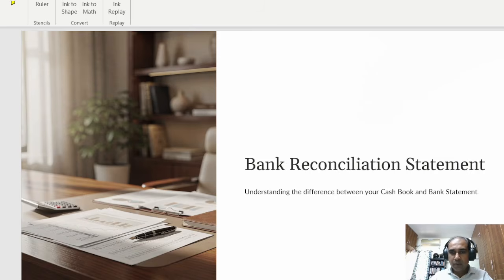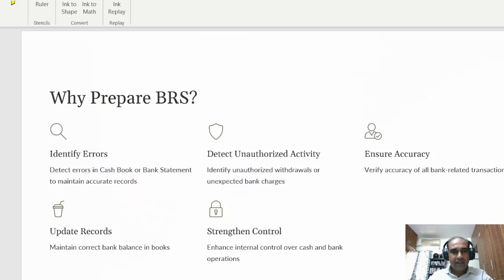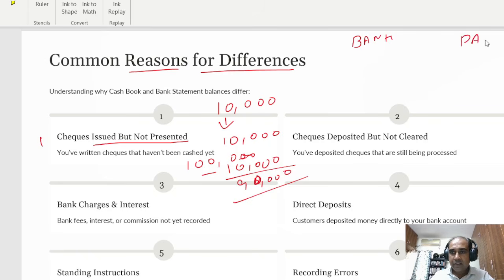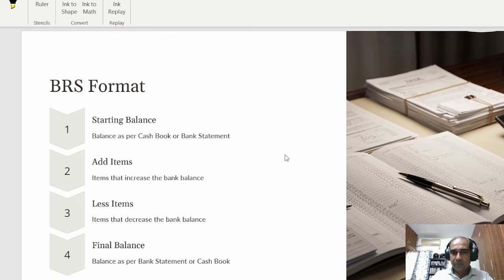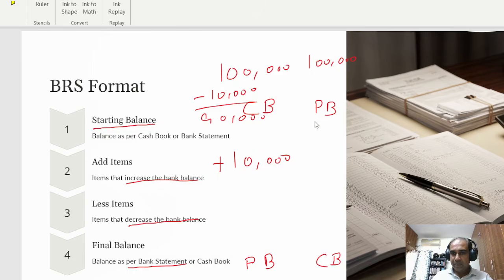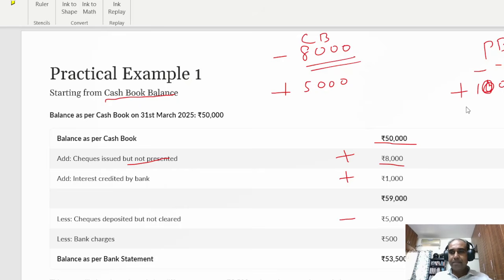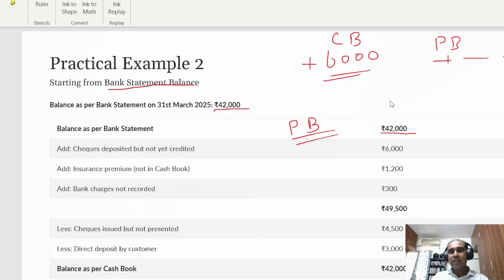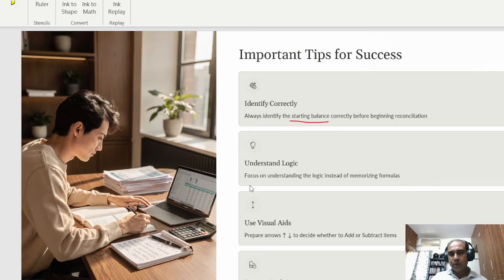Learn Bank Reconciliation Statement - BRS from Scratch in 20 Mins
CBSE Class 11 & 12 Accountancy

Topic : Bank Reconciliation Statement